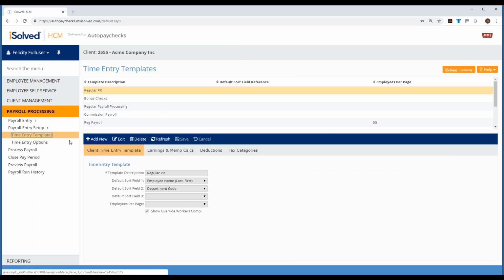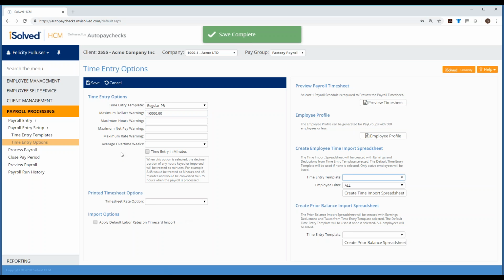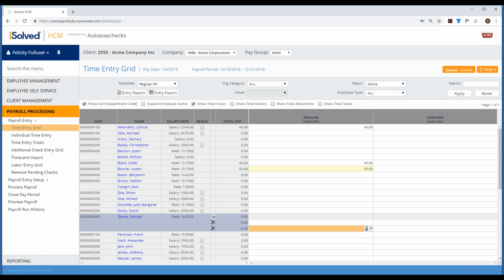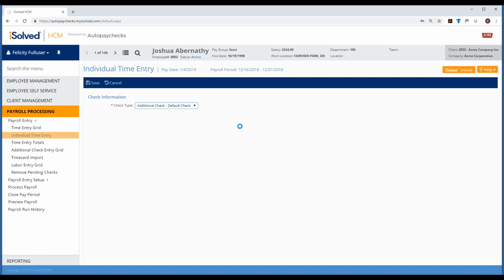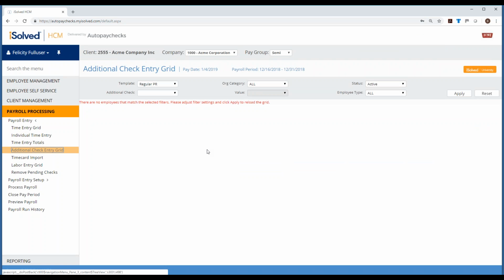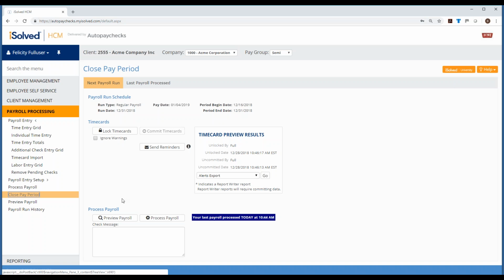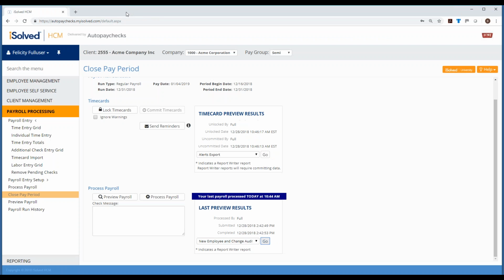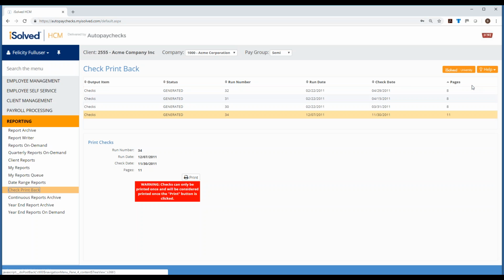Payroll Processing Training Video